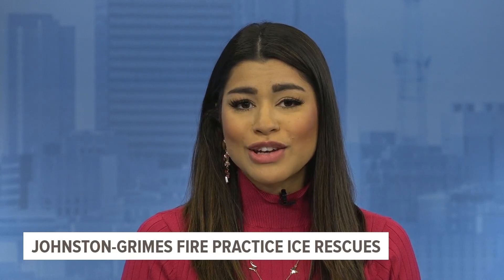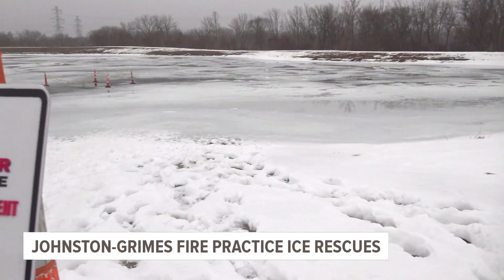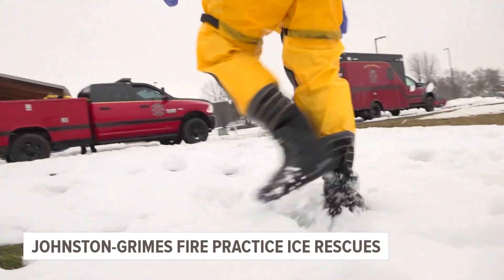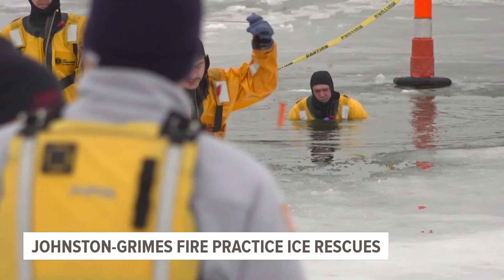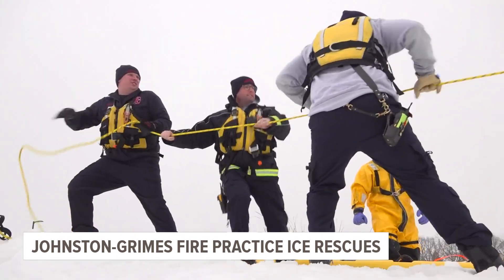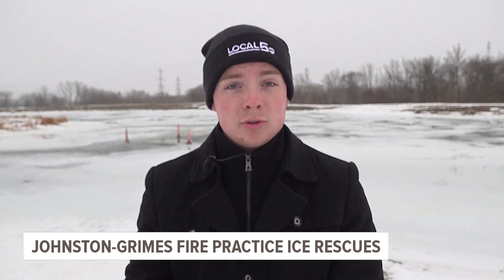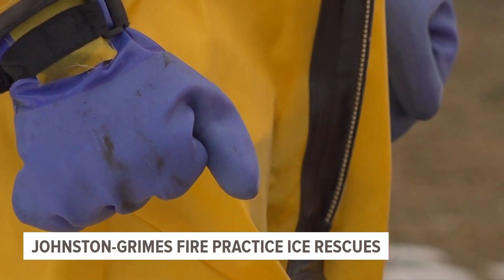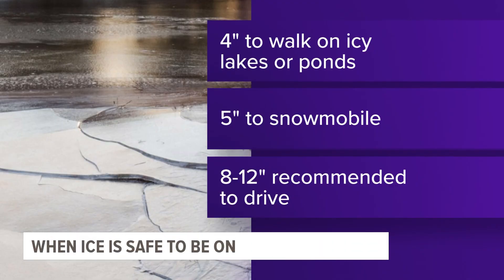Johnston-Grimes Fire District personnel practice ice rescue training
"We need to make sure that our responders are ready, because anybody can fall through the ice at any time," said Capt. Tristan Johnson.